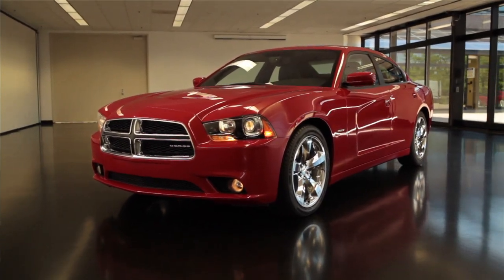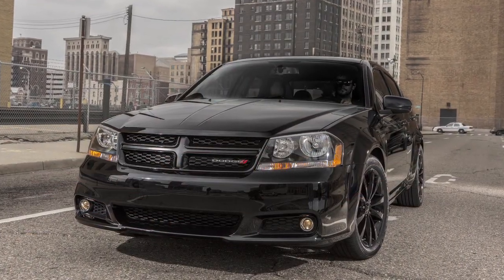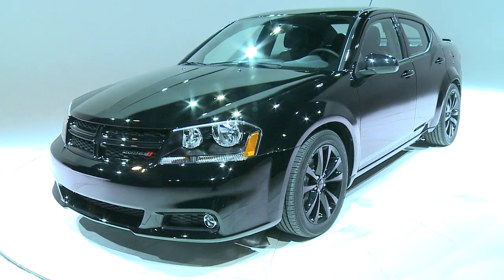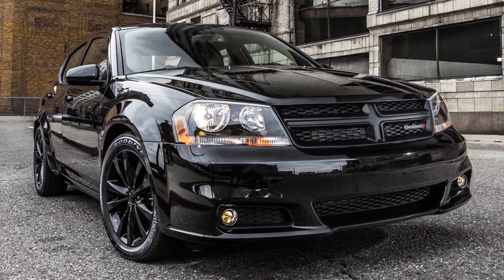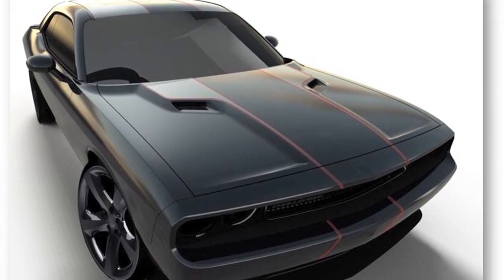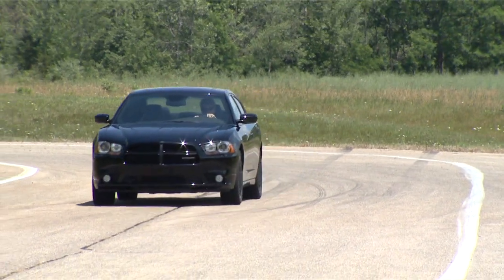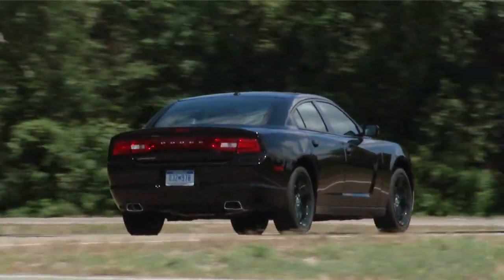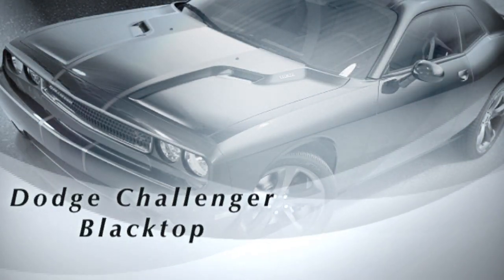2013 Dodge Blacktop Packages for Avenger, Challenger and Charger